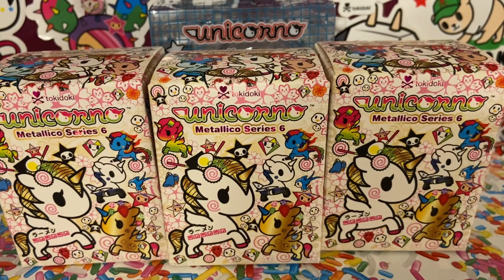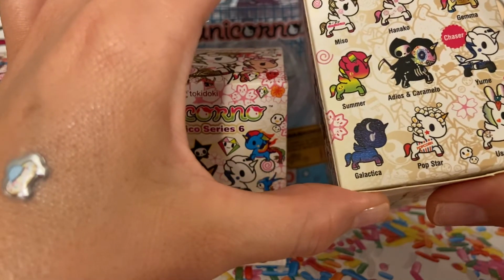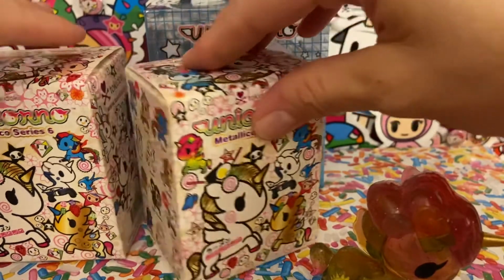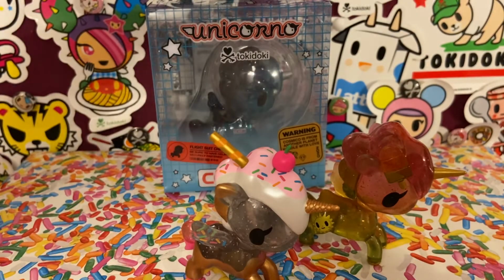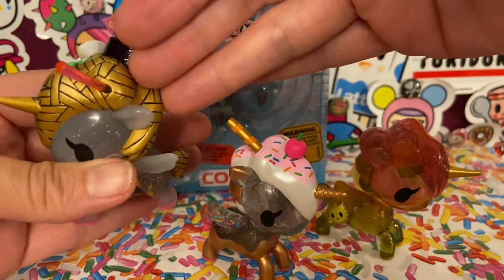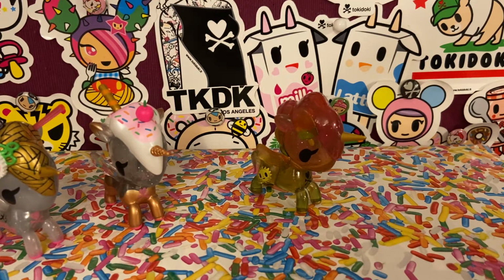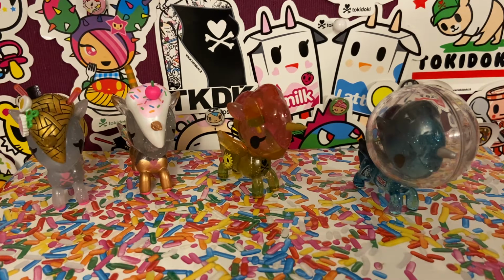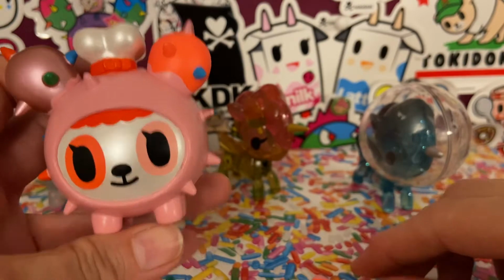Unboxing Tokidoki Unicorno Metallico Series 6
Join me as I unbox a few of the brand-new Unicornos from Metallico Series 6! Who will be joining my collection today? I also have a few additional items to unbox, so please watch and enjoy!

All items were purchased from the Tokidoki Website